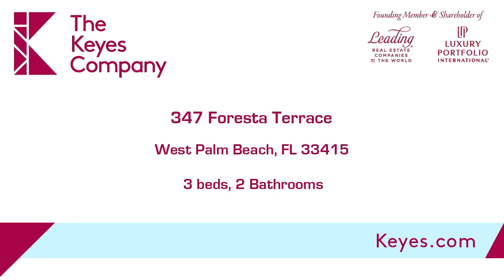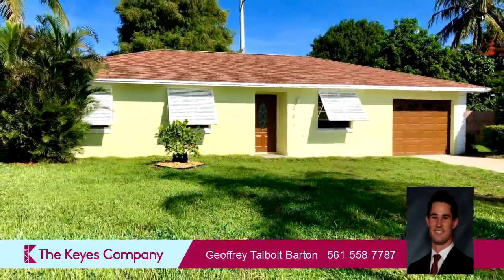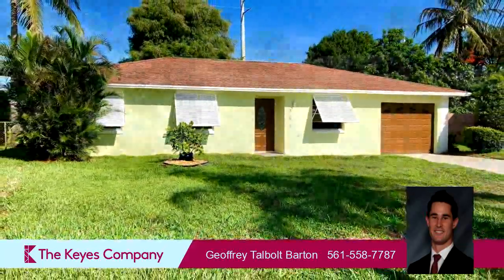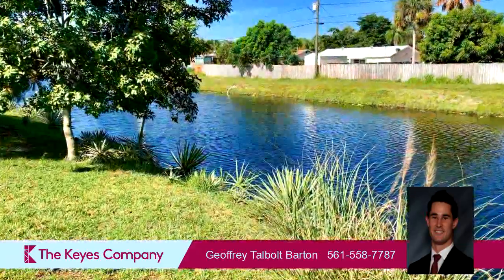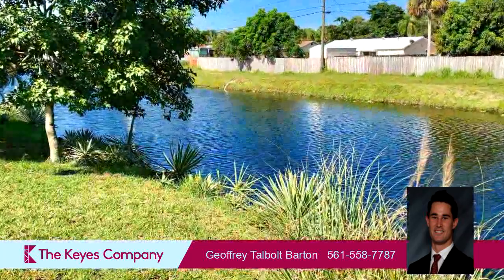Residential for sale - 347 Foresta Terrace, West Palm Beach, FL 33415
Rare find! Renovated waterfront home in West Palm Beach! Single family home featuring 3 beds, 2 baths, 1 car gar, and no hoa! Brand new kitchen complete with white shaker cabinetry, granite countertops, and stainless steel appliances. Wood flooring throughout living area, new tile in the rest. Upgraded bathrooms. Guest bathroom features top of the line ''Safe Step walk-in tub'' ($12-15k value). Upgraded electrical and lighting. Oversized lot features a covered patio overlooking backyard and canal. Perfect for morning coffee or entertaining. Brand new sprinkler system with pump, clock, and heads. Newer AC (2015). Freshly painted in and out. Great location, close to schools, I-95, Turnpike, beaches and more! Listing info subject to errors & omissions. Measurements approx. See today!

Bedrooms: 3
Bathrooms: 2
Square Feet: 1248
Price: $284,900

For more information about this property, please contact Geoffrey Talbolt Barton at or . You can also text 5653768 to 67299.